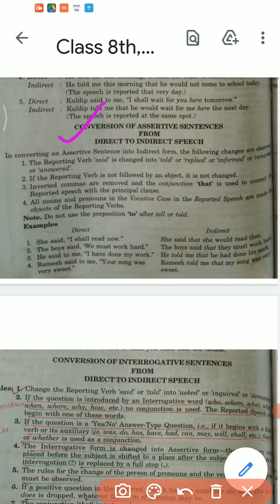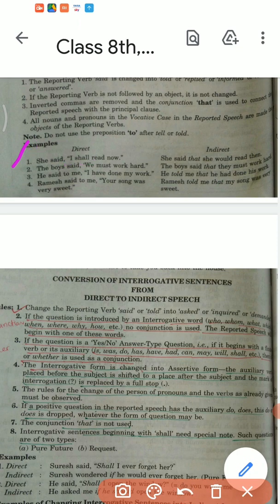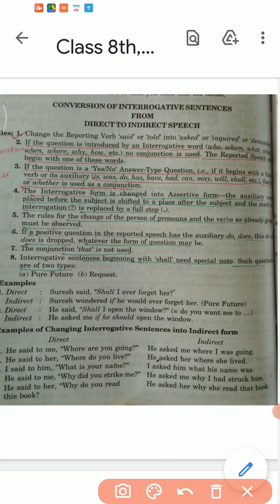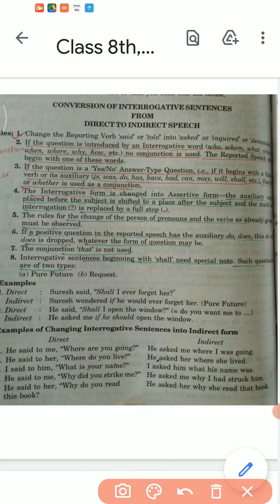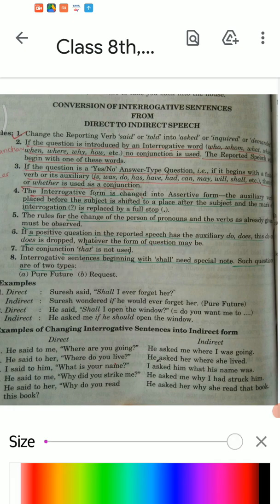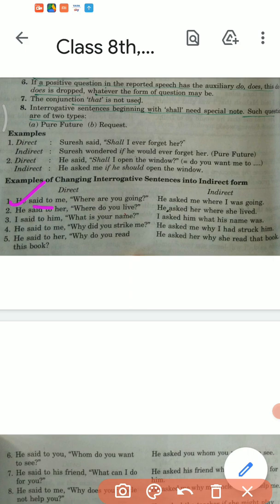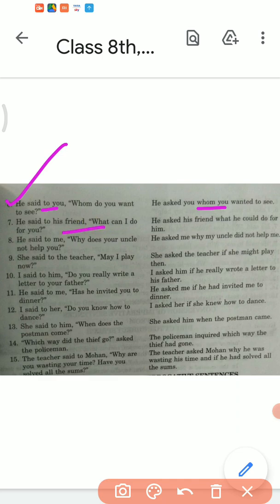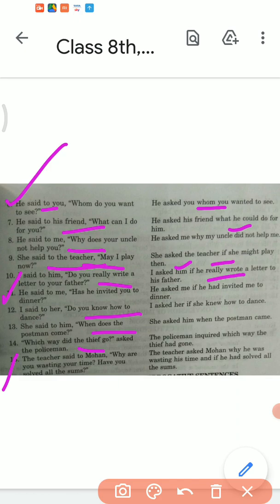Class 8th, Reported Speech part 3